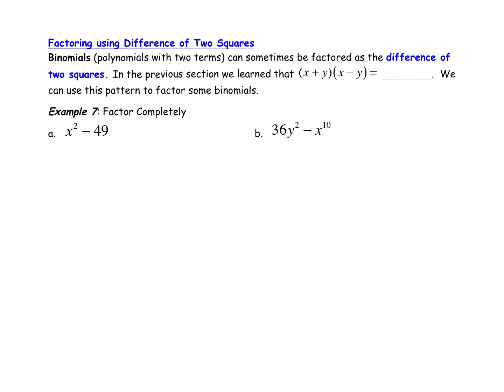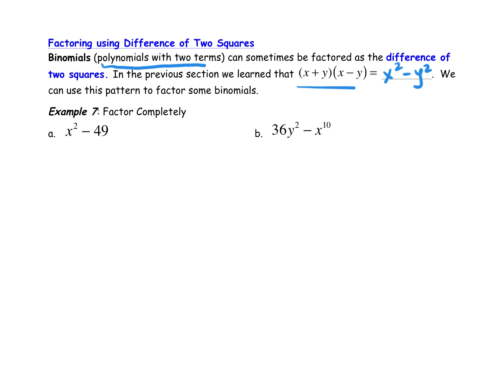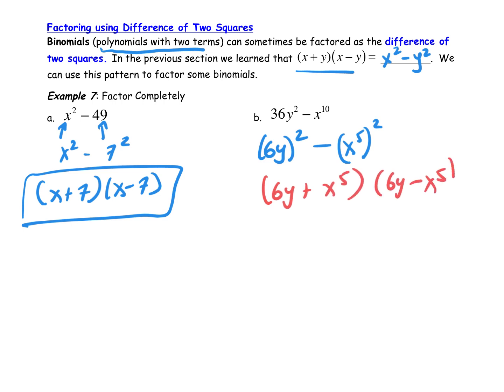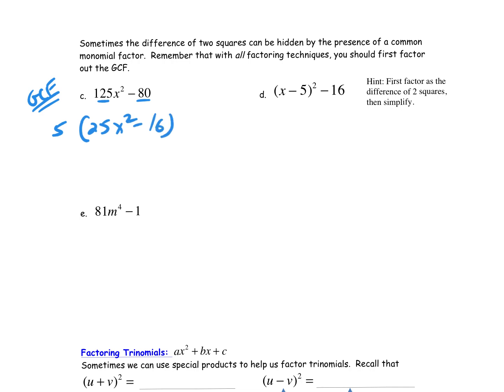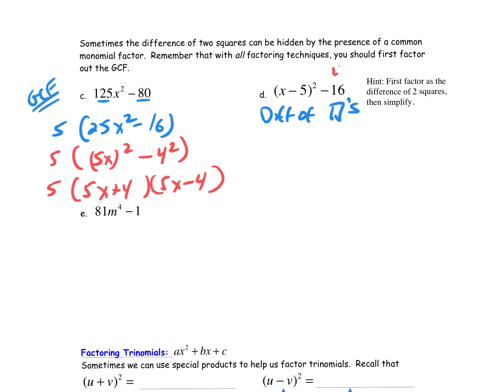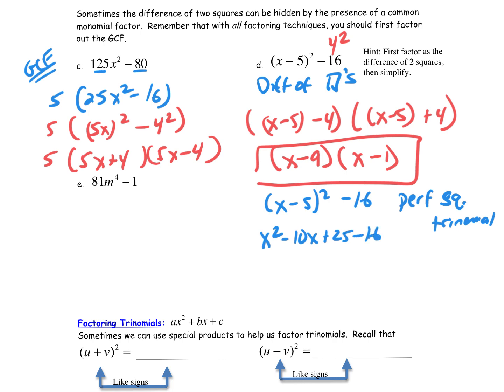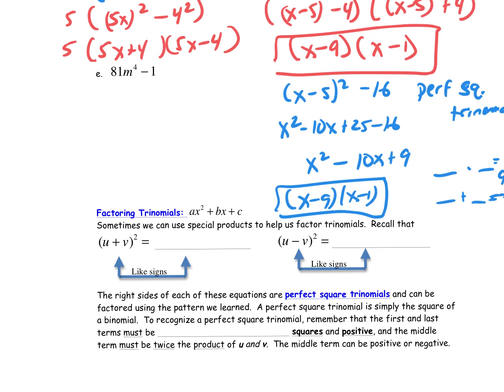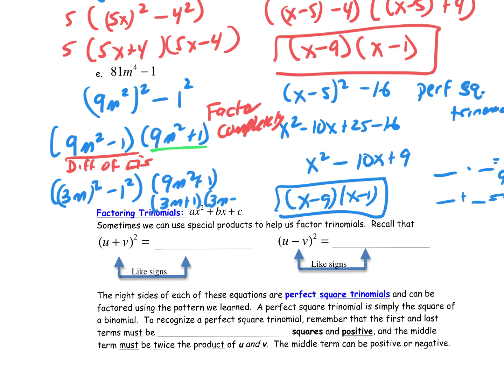Notes P.3 & P.4 Ex 7 - Factoring using Difference of Two Squares